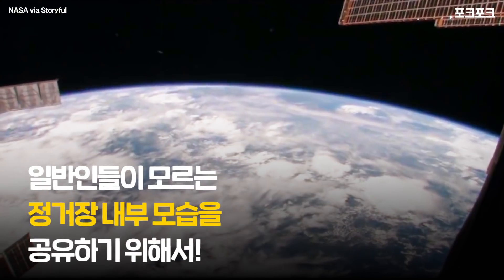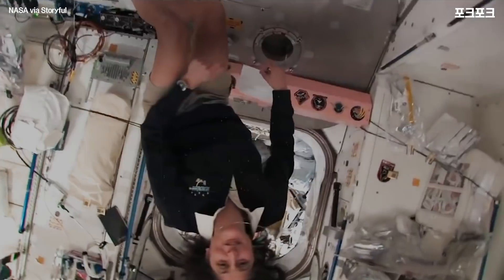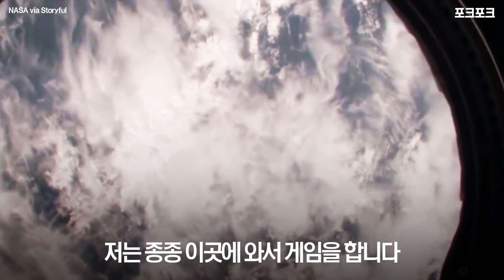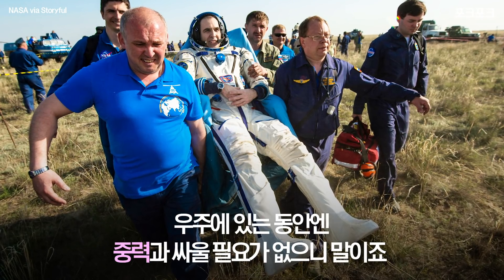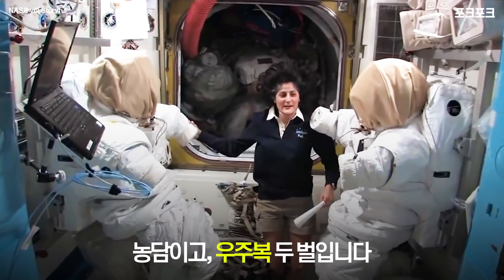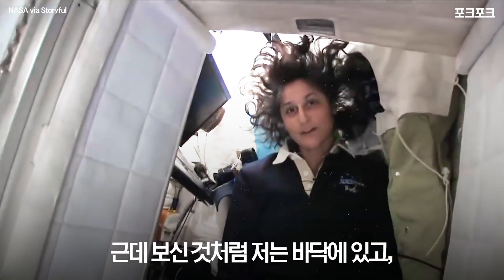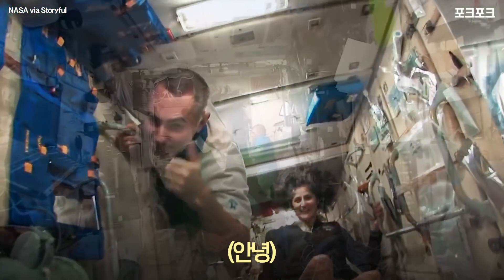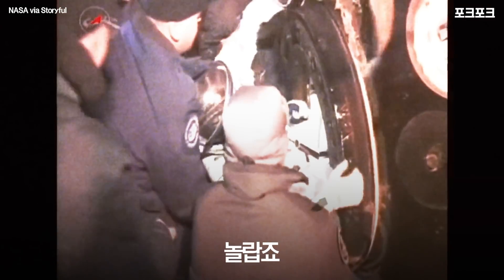우주정거장 내부 '투어' 시켜주는 사령관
국제우주정거장 사령관이었던 수니타 윌리엄스 미 해군 대령이 우주정거장에서의 하루를 카메라에 담았다. 신비함과 아름다움으로 가득한 우주의 모습을 있는 그대로 보여준다.

여러분의 소중한 제보가 세상을 더 아름답게 변화시킬 수 있습니다.

포크포크 페이스북에서 더 많은 콘텐츠를 받아볼 수 있습니다.

포크포크 앱에서 매일 새로운 콘텐츠를 만나보세요.